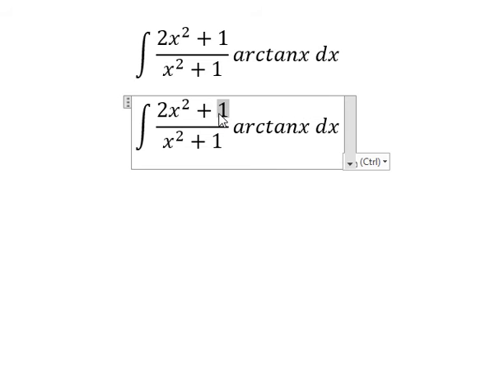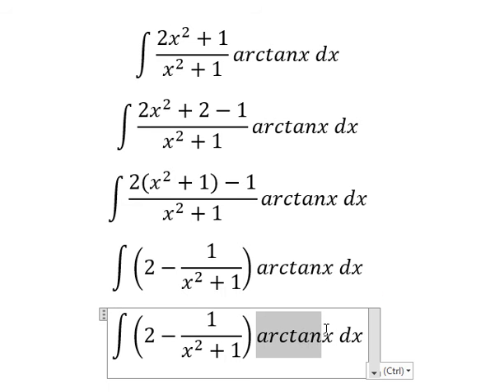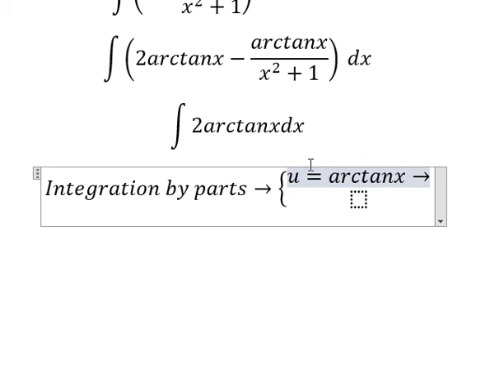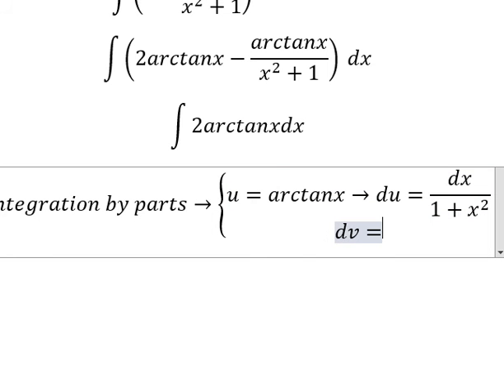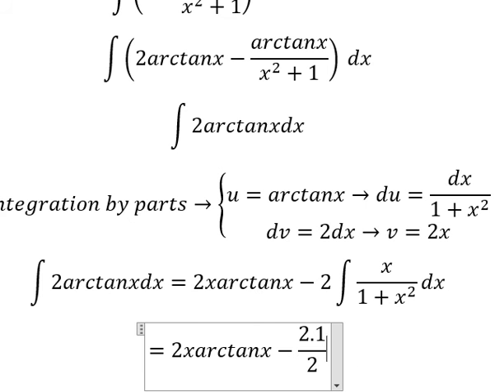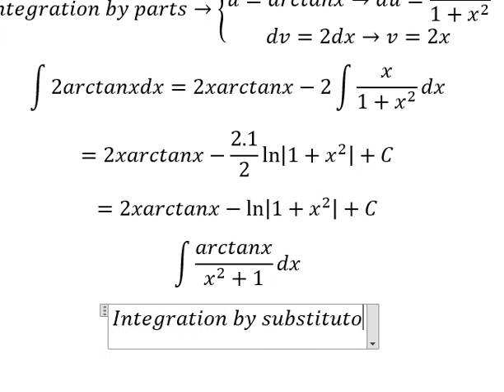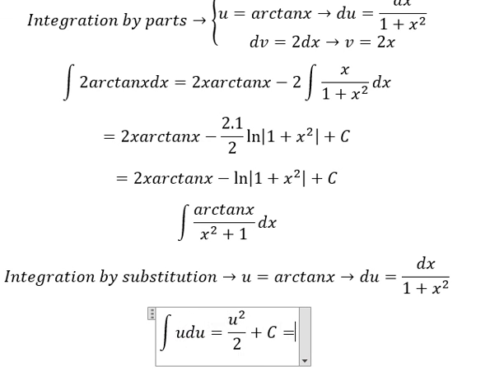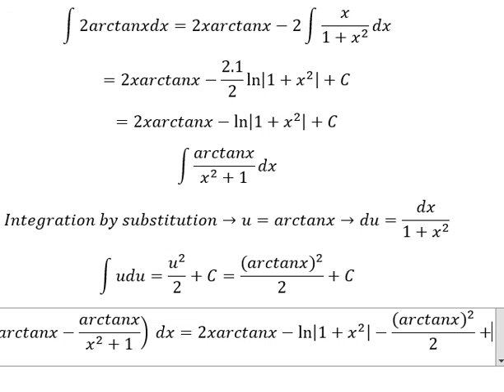Calculus Help: ∫ (2x^2+1)/(x^2+1) arctanx dx - Integration by Trigonometry - Techniques